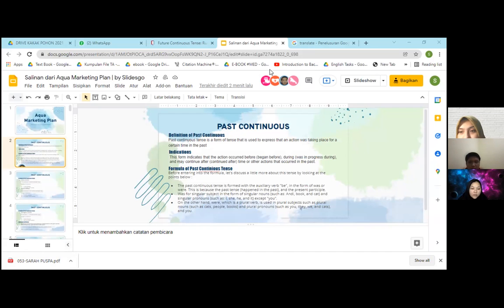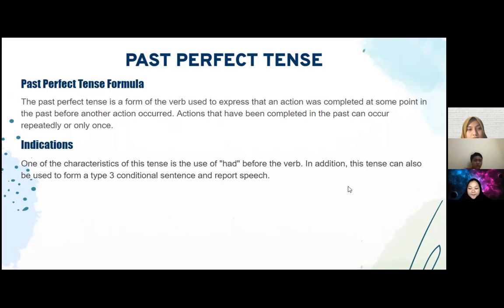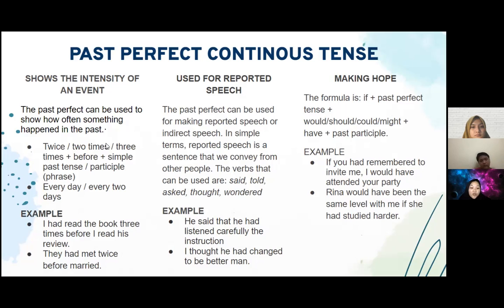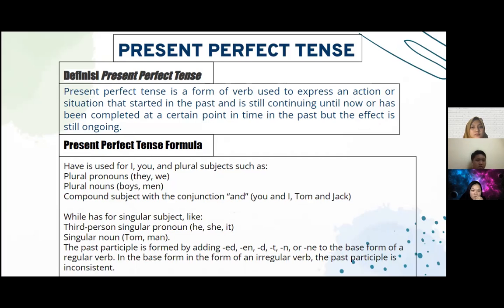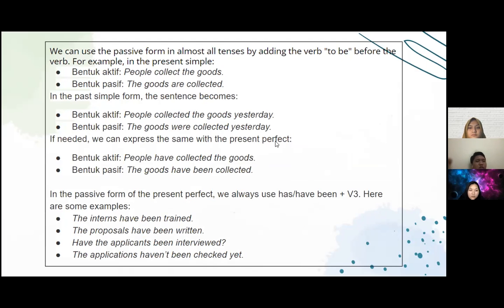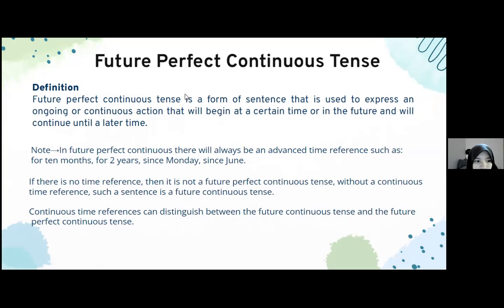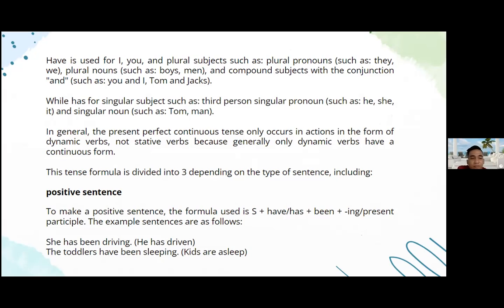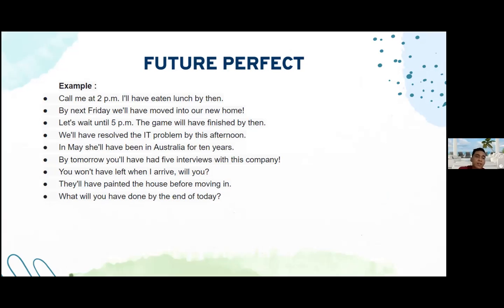Group Discussion (Tugas Inggris)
1. Indira Chaerani T. F. - 015
2. Sarah Puspa D. - 053
3. Akmal Haidar I - 089
4. Irham Maulana - 095
5. Salma Mutiara S. - 112